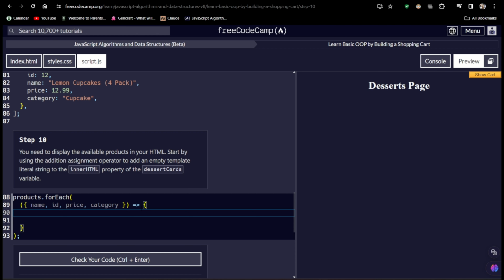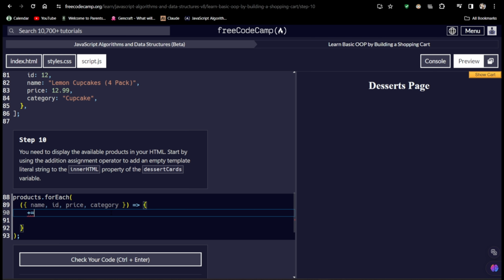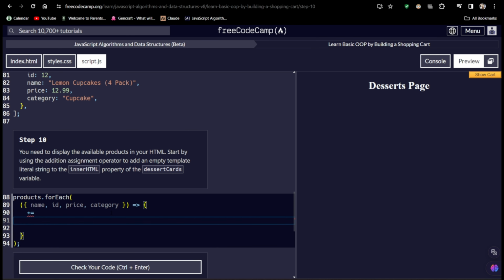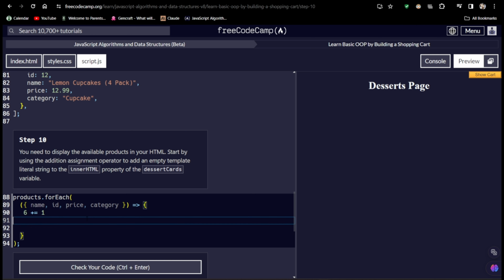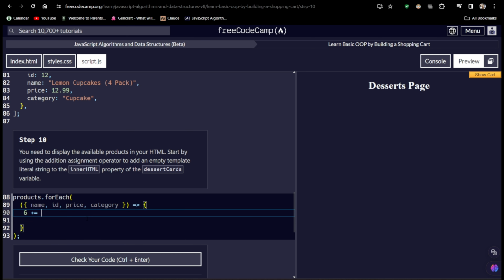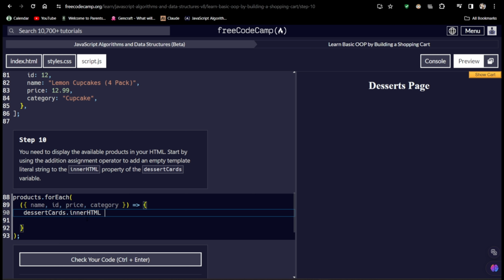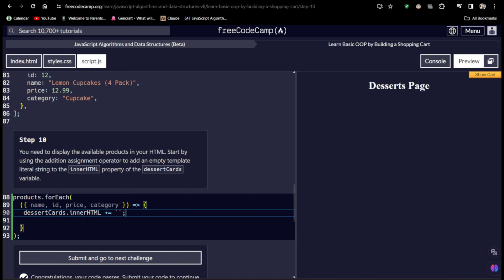building a shopping cart 10